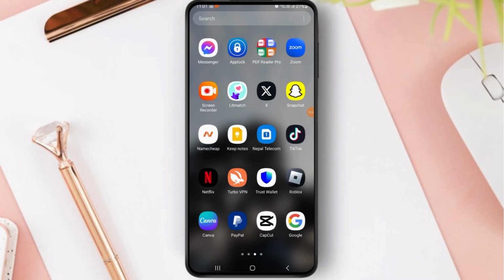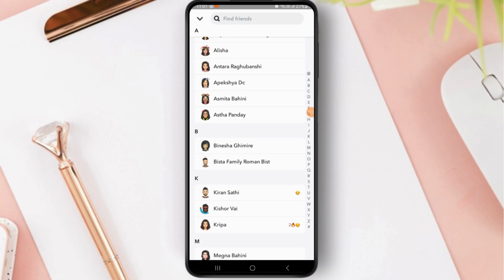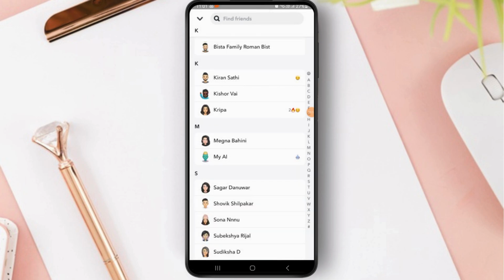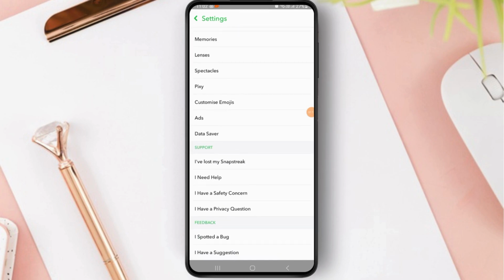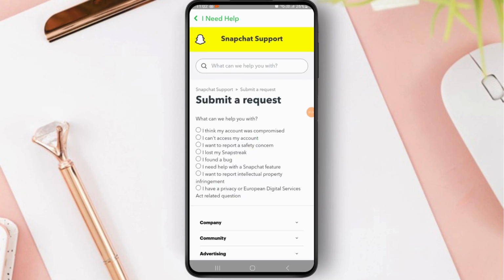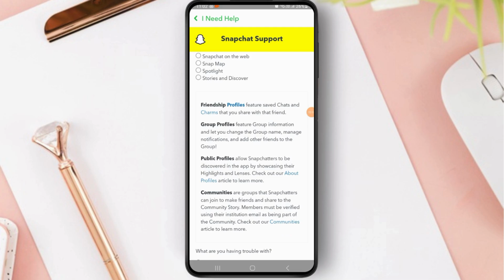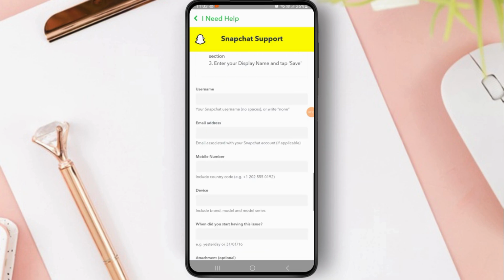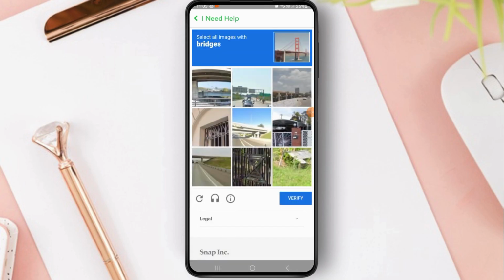How to add more friends on snapchat 2024 - Tips and Tricks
In this video, we'll show you how to add more friends on Snapchat in 2024. Expanding your friend list is easy and fun with Snapchat's various features. Follow our simple step-by-step guide to connect with more people and enhance your Snapchat experience.

Steps to Add More Friends on Snapchat:

Open Snapchat App: Launch the Snapchat app on your device.
Go to Add Friends: Tap on your Bitmoji or profile icon at the top left corner of the screen, then tap on 'Add Friends.'
Search by Username: Use the search bar to find friends by their Snapchat username. Type in the username and tap the 'Add' button next to their name.
Add Contacts: Tap on 'Contacts' to sync your phone contacts with Snapchat. This will show you which of your contacts are on Snapchat so you can add them easily.
Use Snapcode: Scan a friend's Snapcode by tapping on the Snapcode icon next to the search bar and pointing your camera at their Snapcode.
Quick Add: Scroll down to the 'Quick Add' section, where Snapchat suggests friends based on mutual contacts and interests. Tap 'Add' next to their name.
Share Your Snapcode: Share your Snapcode with others on social media or in person so they can add you easily.